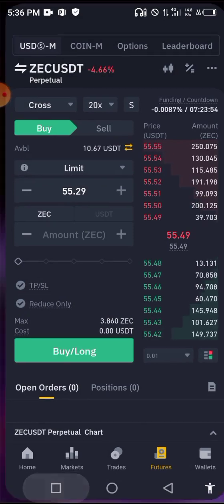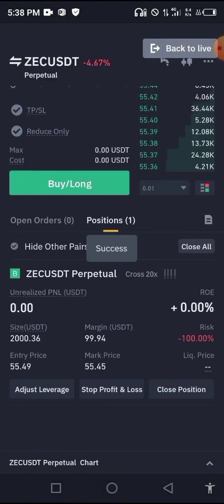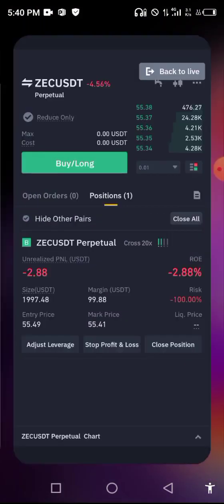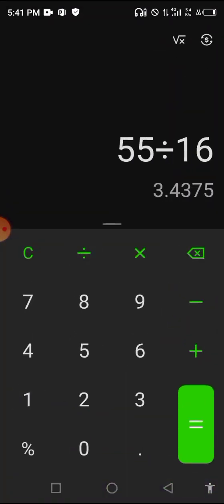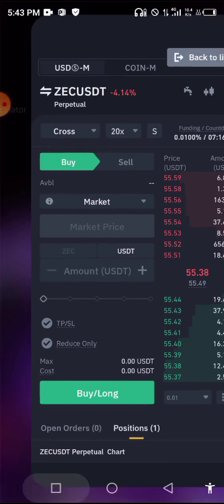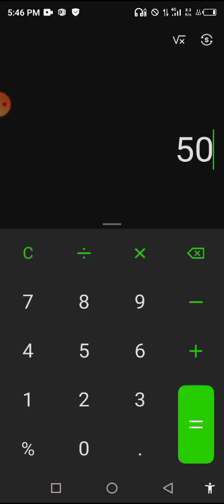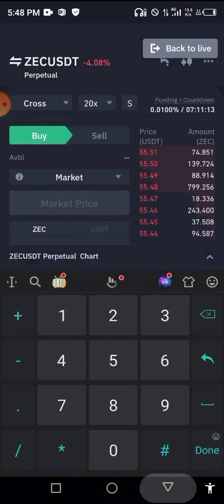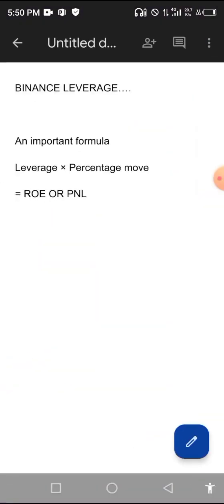EVERYTHING ABOUT BINANCE LEVERAGE